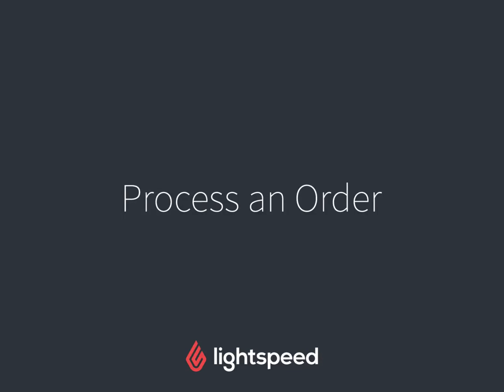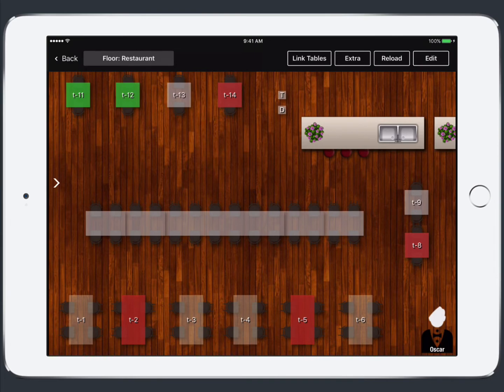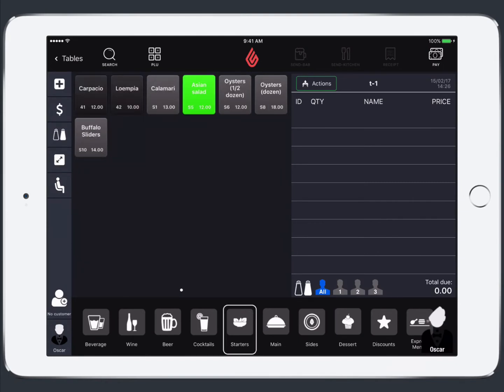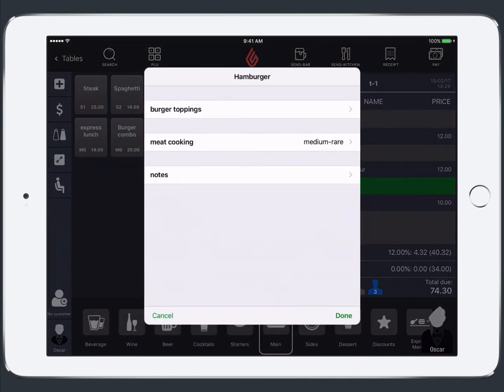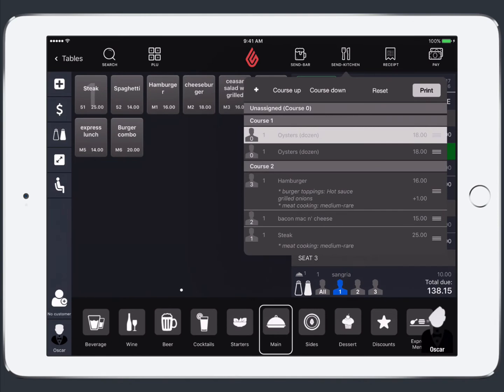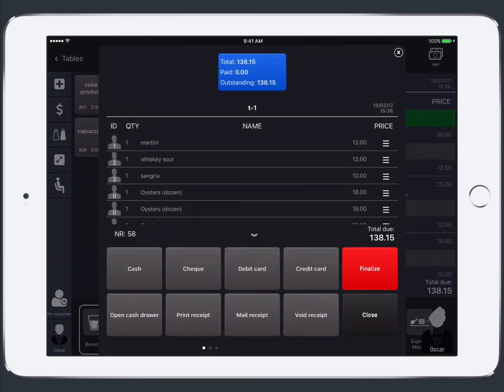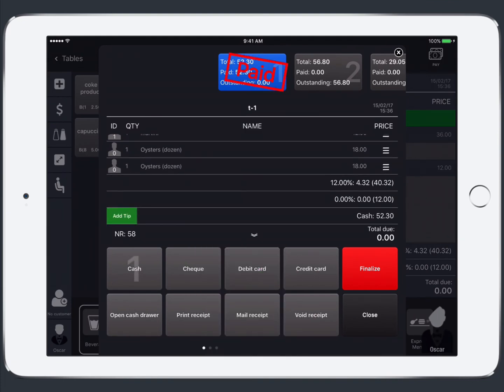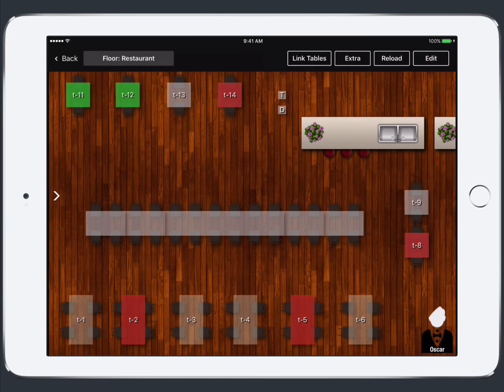Processing an Order in Table Service Mode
Orders are processed and managed in Restaurant POS using a variety of methods, depending on the needs of your restaurant environment. This video covers order processing in table service mode. The interface has changed since this video was made, but the way orders are processed in this mode hasn't changed.